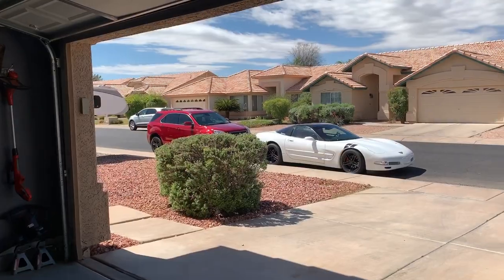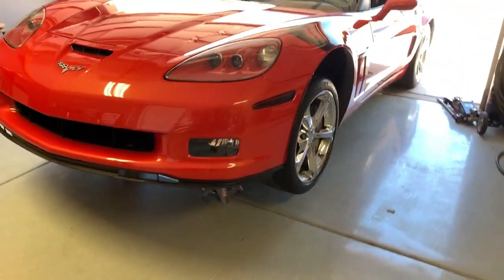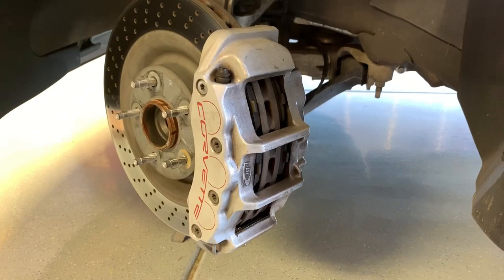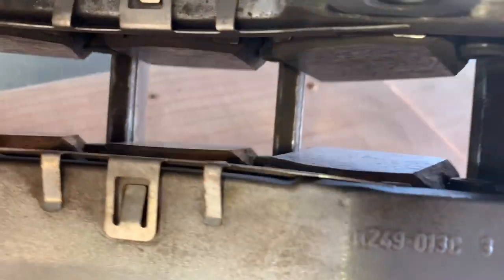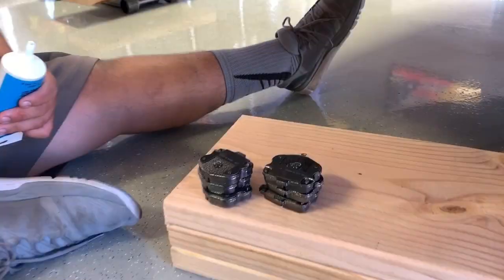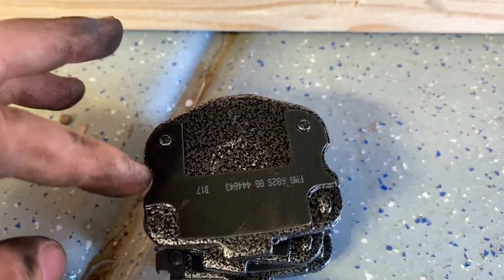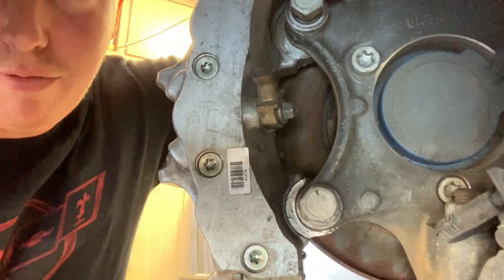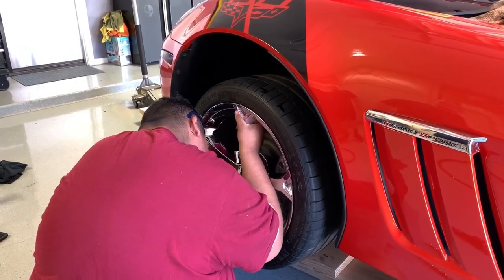C6 Z06/Grand Sport Brake Pad Change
My Corvette Life: Episode 207 - C6 Z06/Grand Sport Brake Pad Change

422 RWHP, 381 FT-LBS

1998 C5 Corvette Coupe - Modifications List
C5 Z06 Titanium Axle Back Exhaust
7.375" Pushrods
BrakeMotive Drilled/Slotted Brake Rotors
Corvette Envy ACA Projector Headlight Housings
Clear DRL Housings